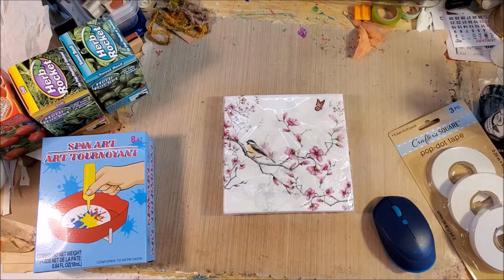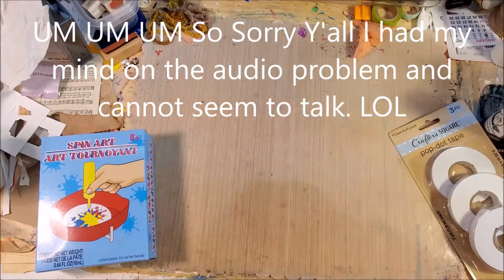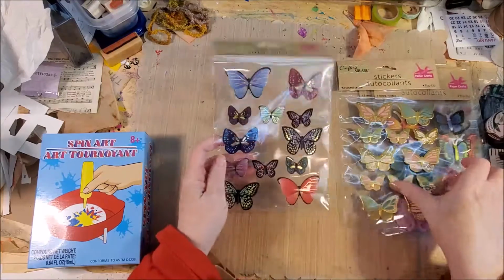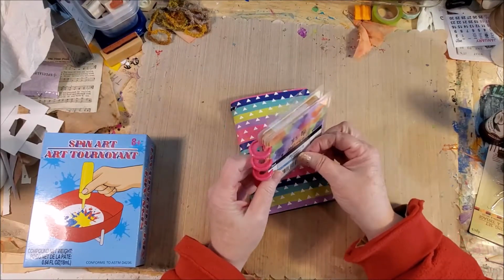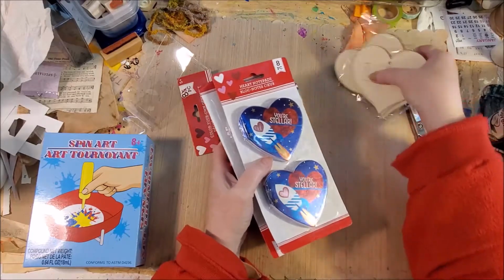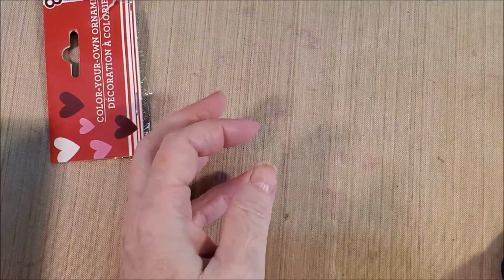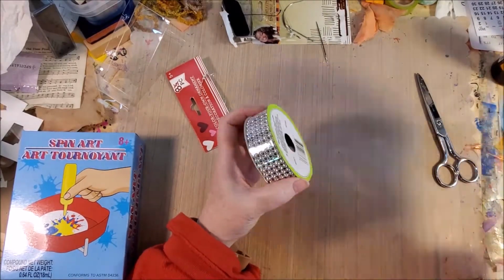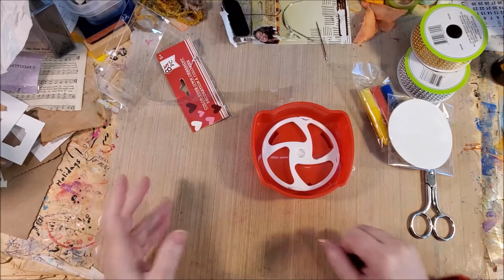Crafty Dollar Tree Haul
I had to be out again so of course I needed some retail therapy. A stop at a couple of Dollar Trees was loads of fun.